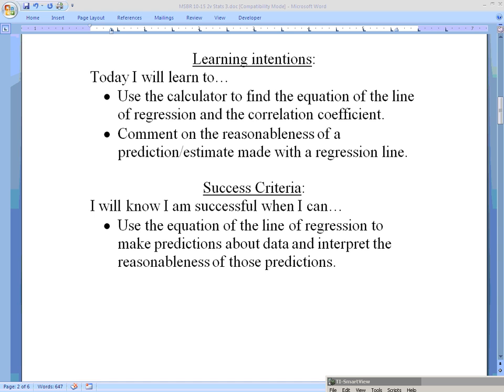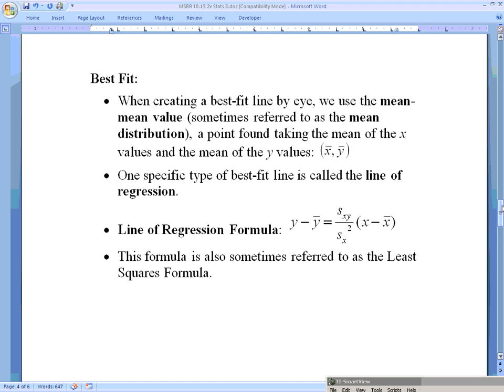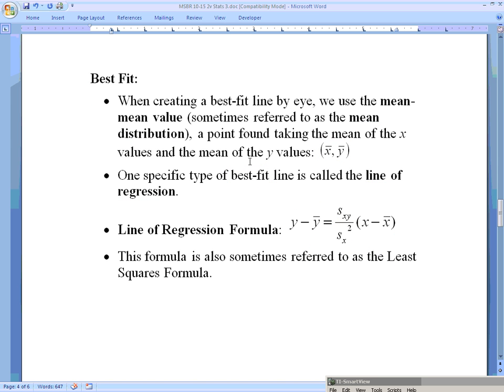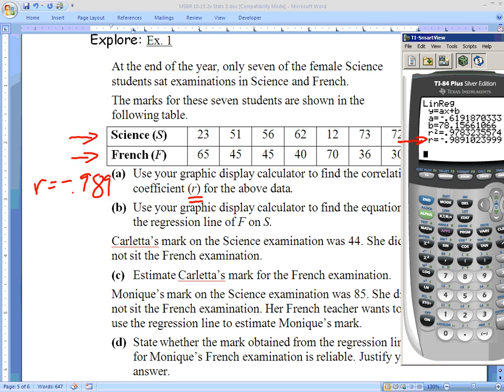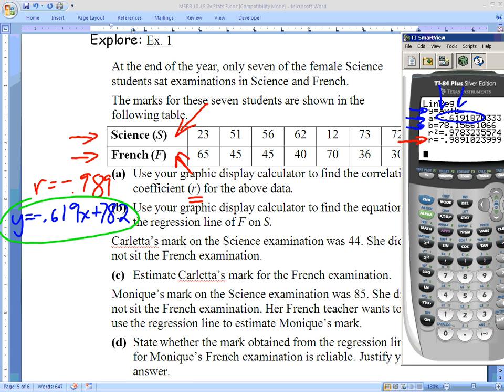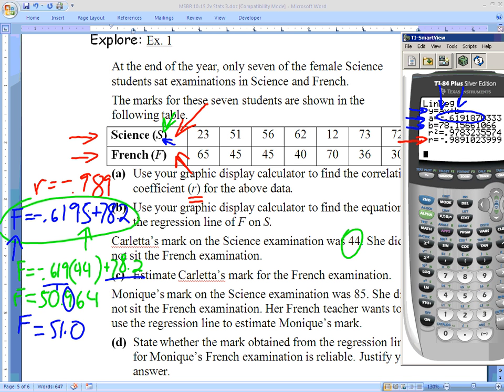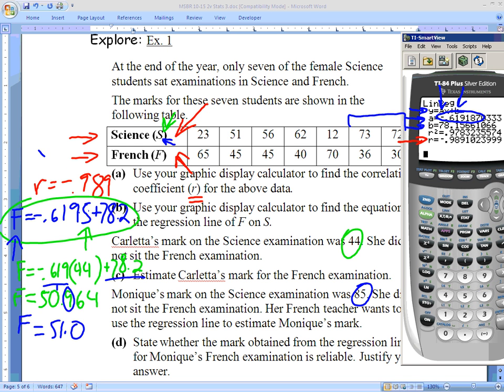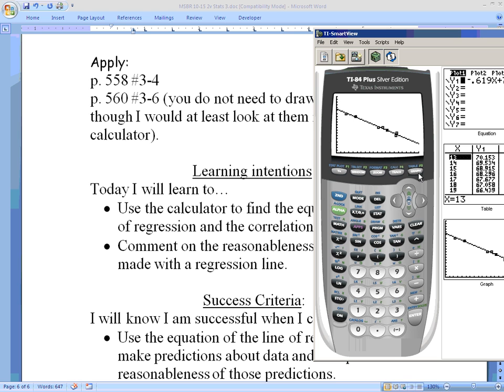IB Calculus: Line of Regression (10/15/2014)